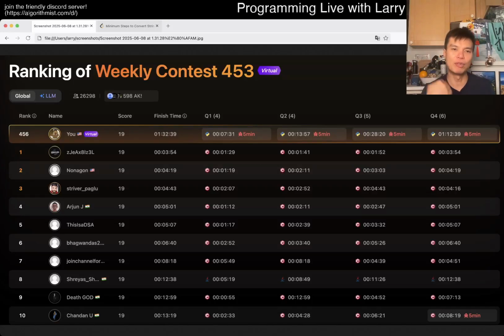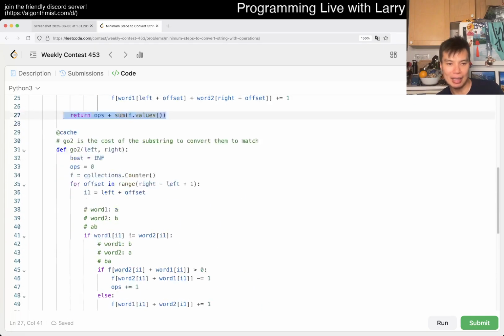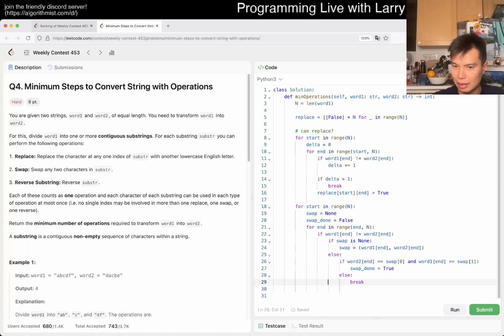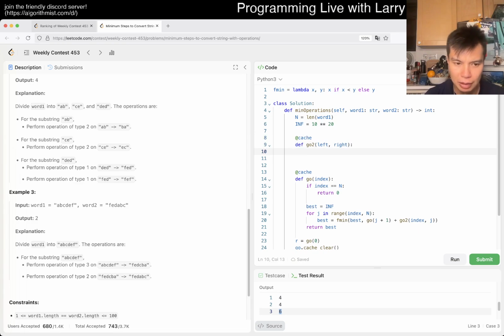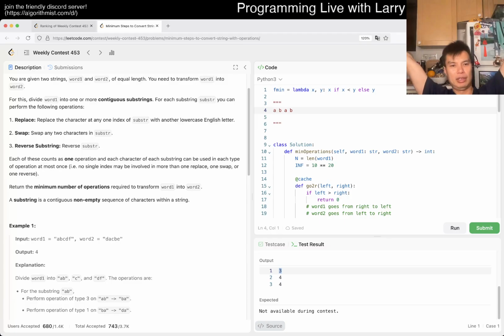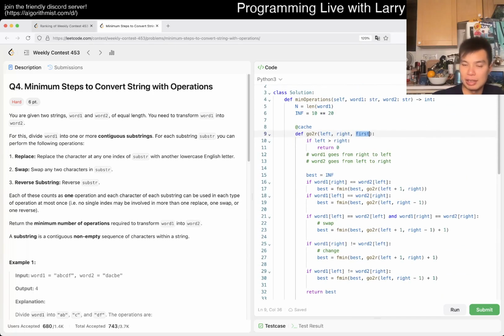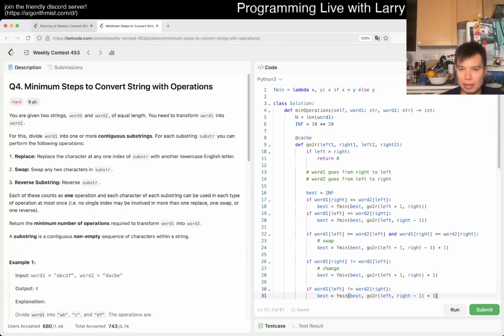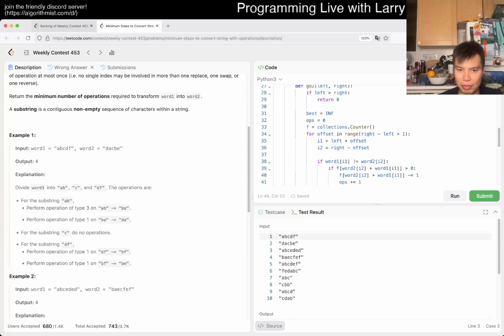3579. Minimum Steps to Convert String with Operations (Leetcode Hard)